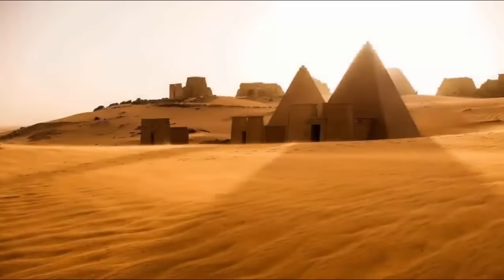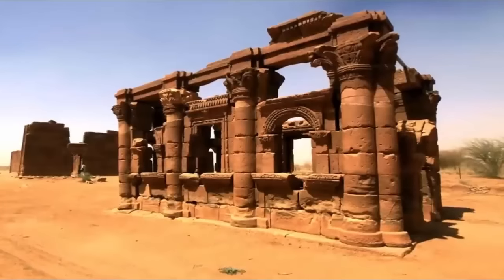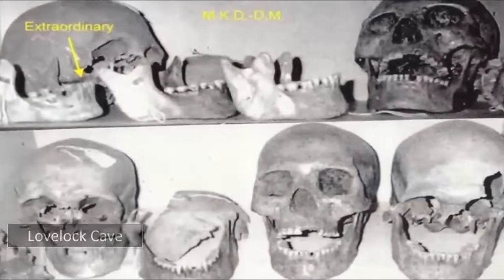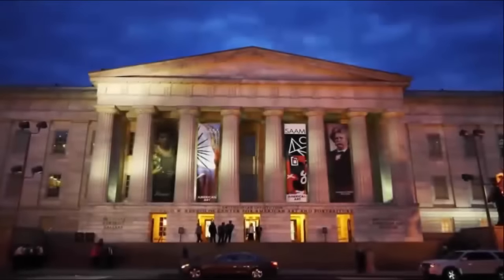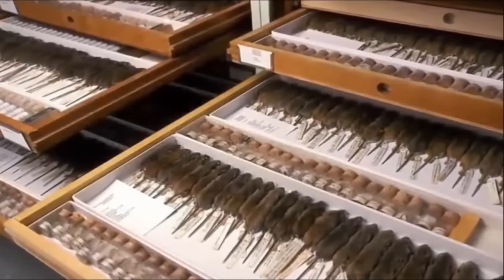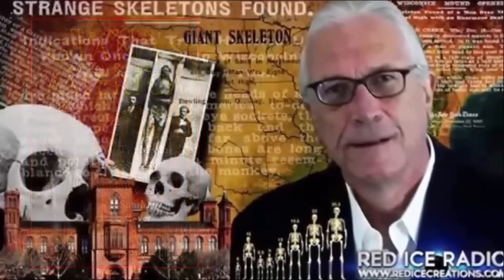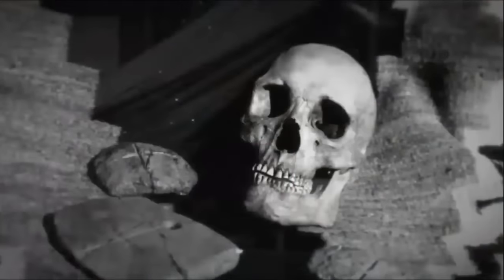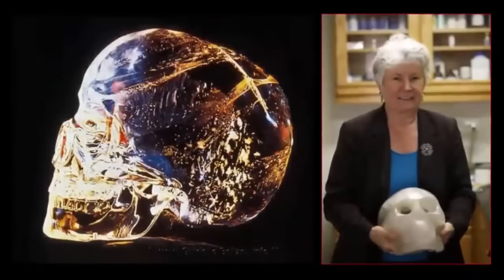Giant Carrying 2 Elephants Found In Nubia?